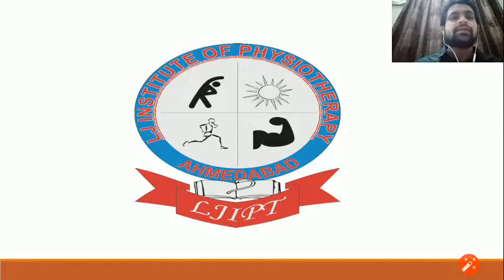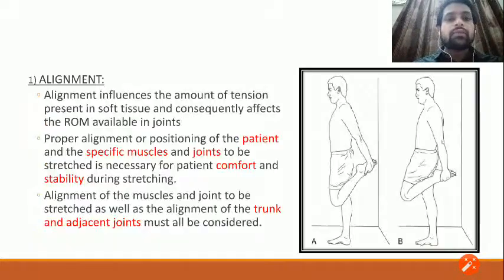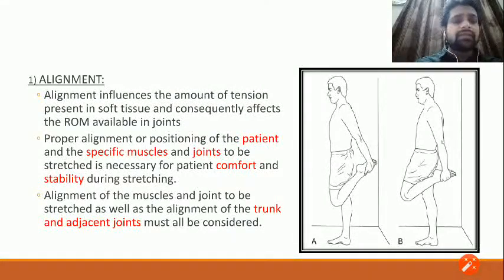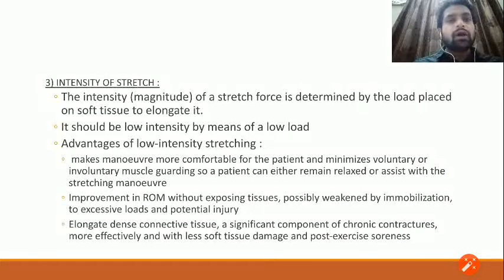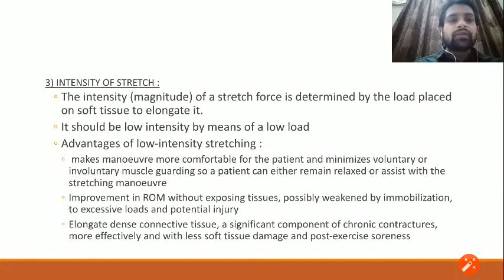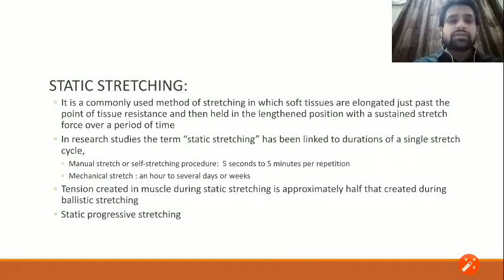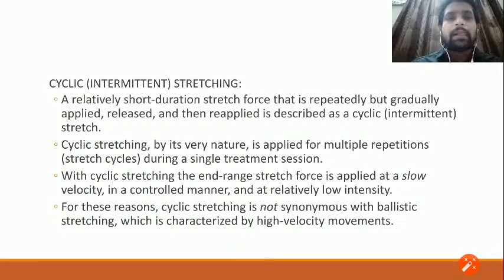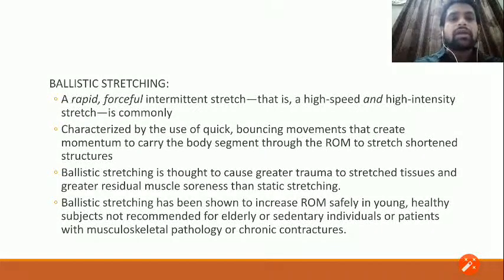Stretching part 2 by mehul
Stretching theory